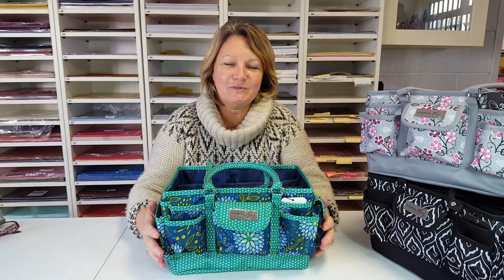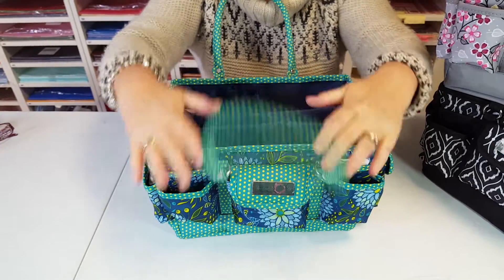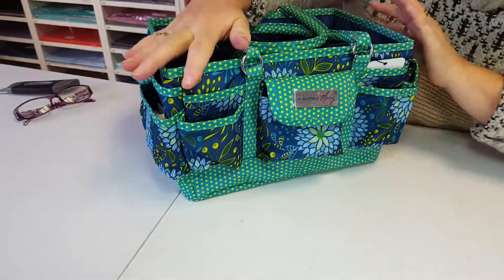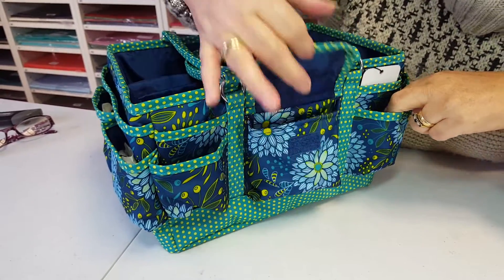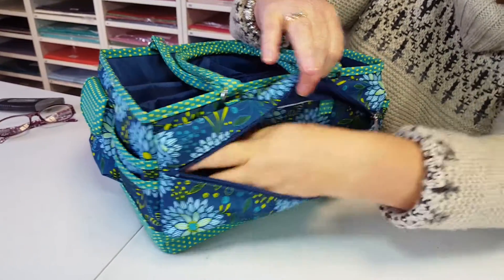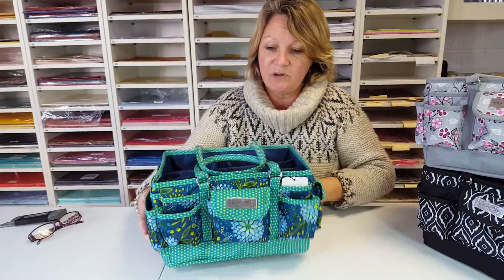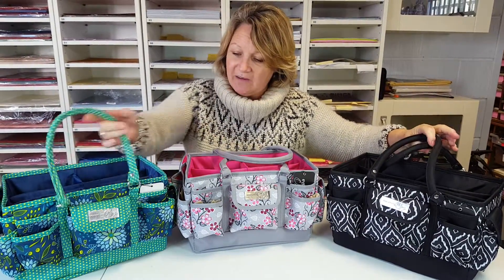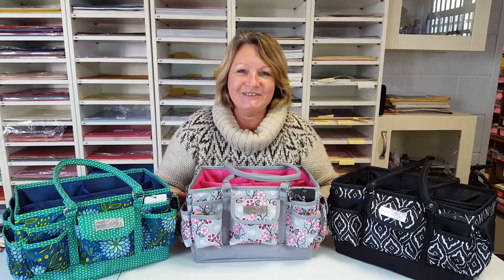Everything Mary Storage Totes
Brenda from Craft Obsessions gives you a thorough look at the new Everything Mary Storage Totes.  You'll find them on the website here: